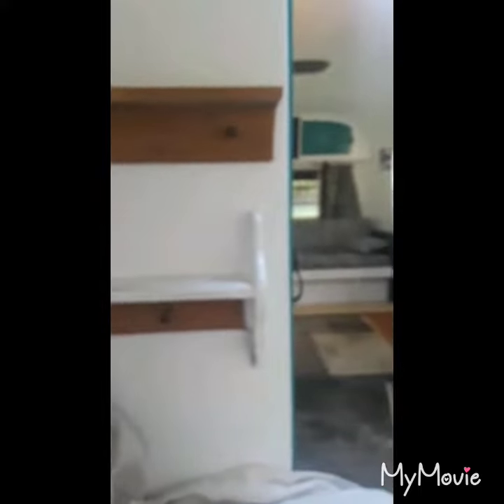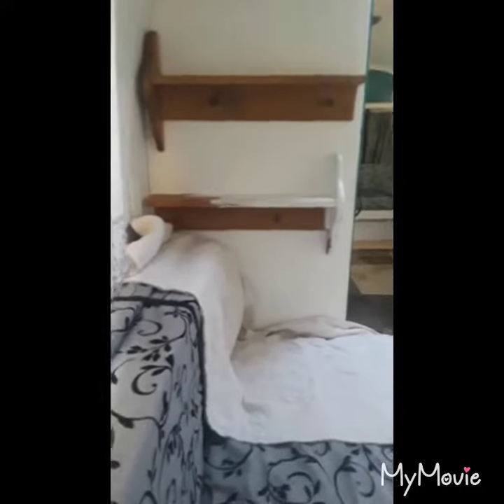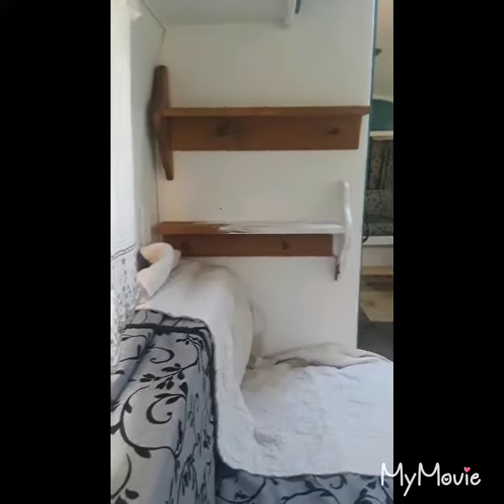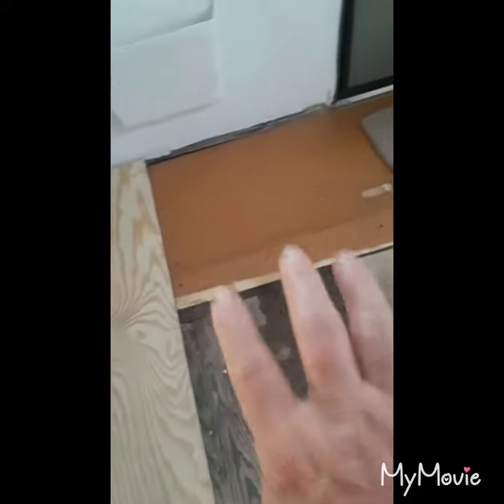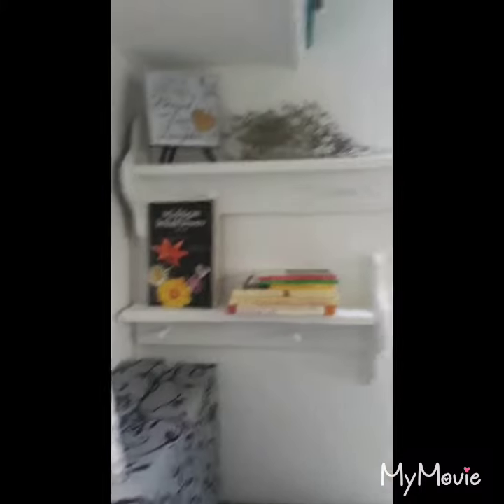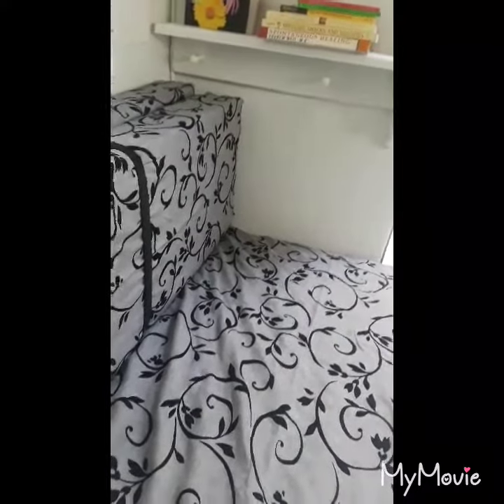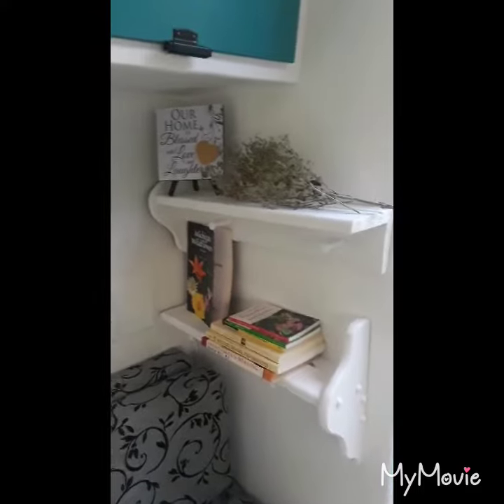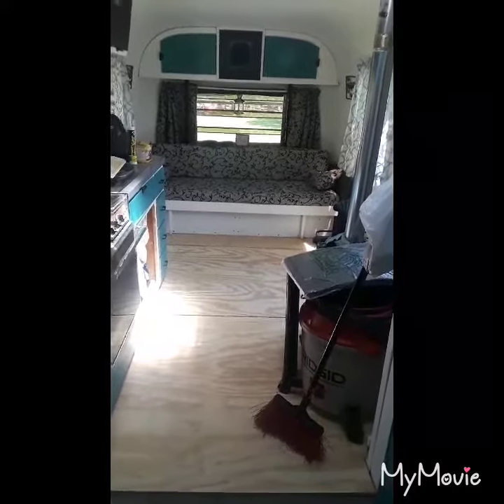Camper odds and ends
A few added touches for that homey feel and comfort. Nearing the end..omg